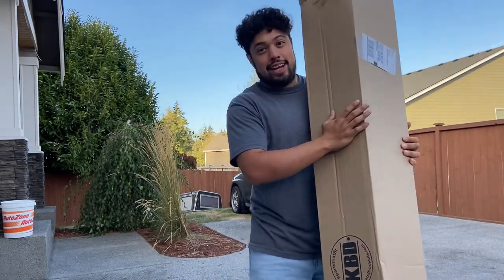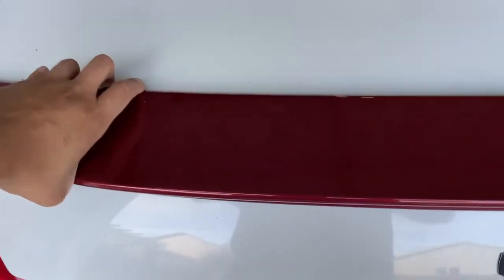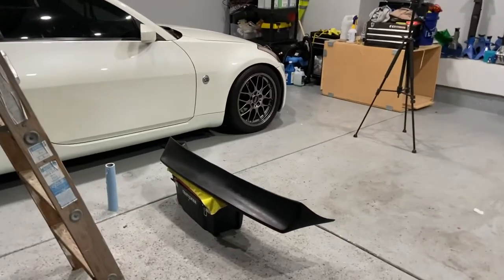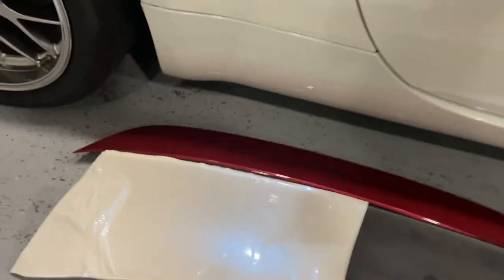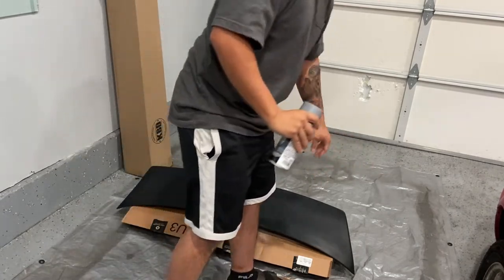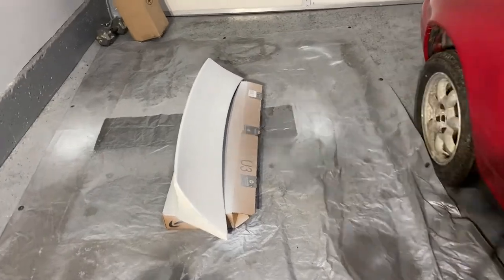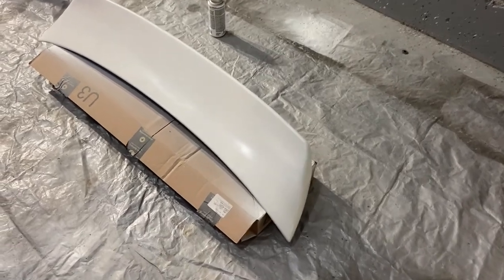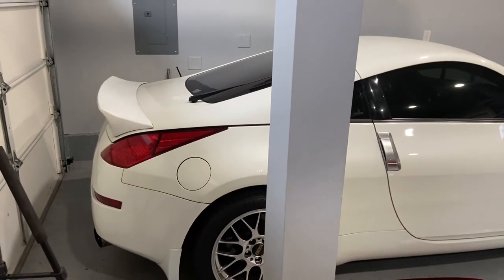Painting/installing RBD Duckbill spoiler for 350z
Yooo what is up we back again for a new video!!! We upgraded the spoiler wing for the 350z. We attempted to wrap the RBD duckbill wing but it ended badly so we ended up painting it!